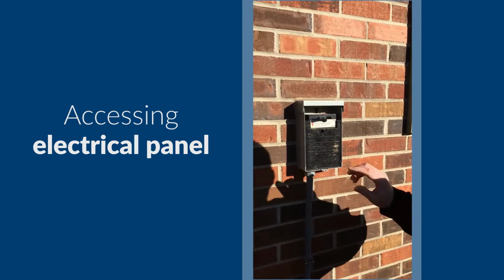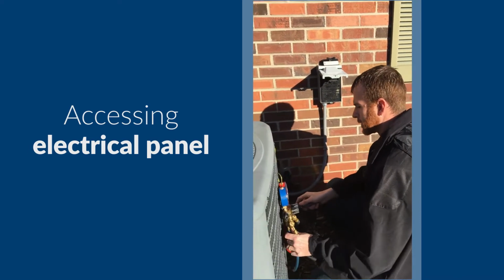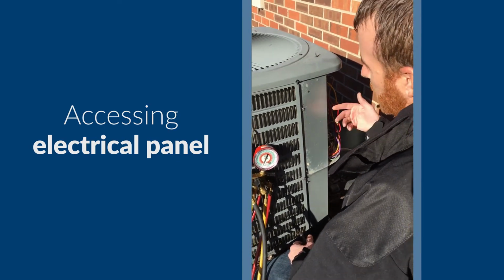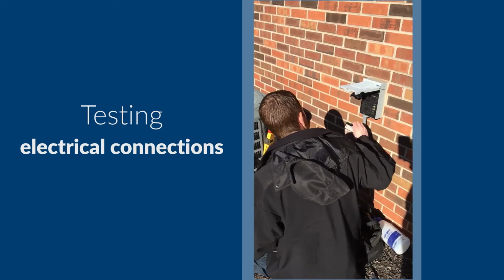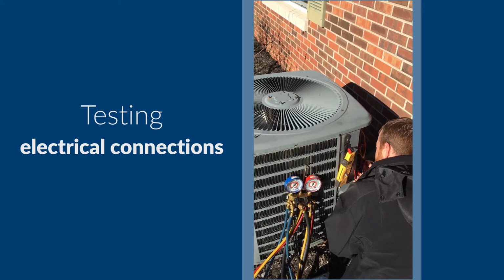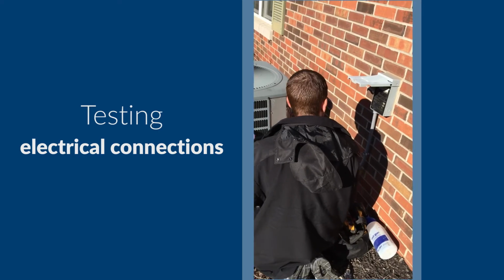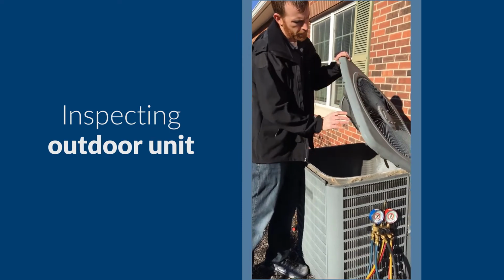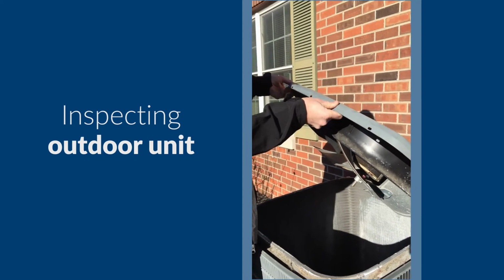Air Conditioning Repair Indiana by R.T. Moore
R.T. Moore takes you through potential problems and why you should have a skilled professional work on your air conditioning unit.